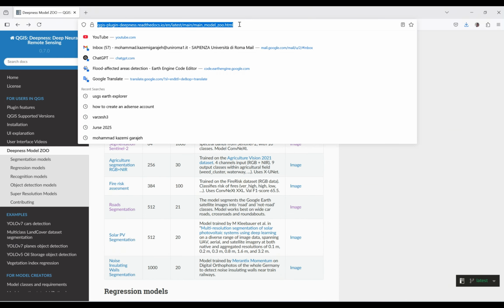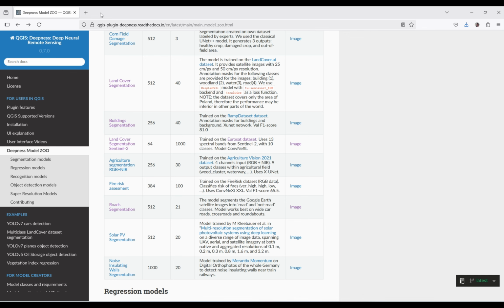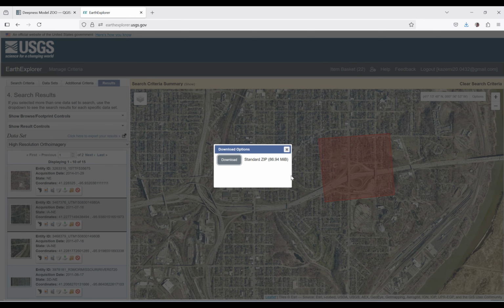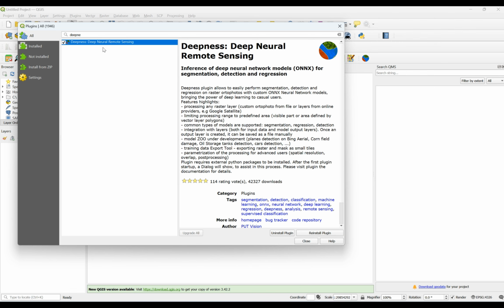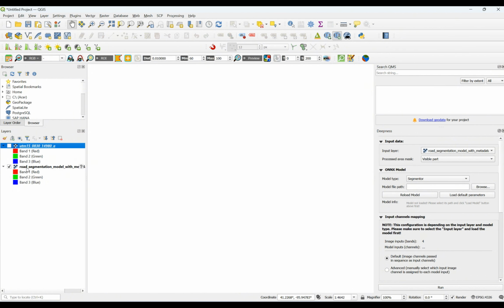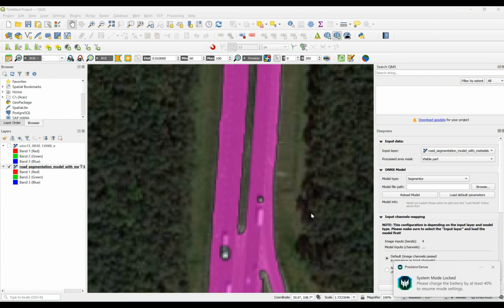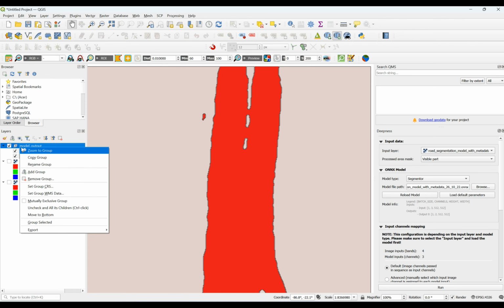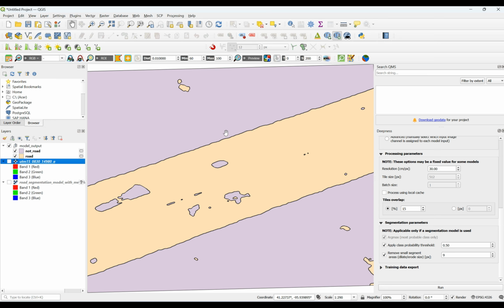Road Segmentation from High-Resolution Aerial Image Using Deep Learning in QGIS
In this tutorial, I will demonstrate how to apply a deep learning-based segmentation algorithm for road extraction in QGIS. To begin, I will download a high-resolution aerial image from the USGS Earth Explorer. Next, I will use a deep learning model within QGIS to perform road segmentation on the image.